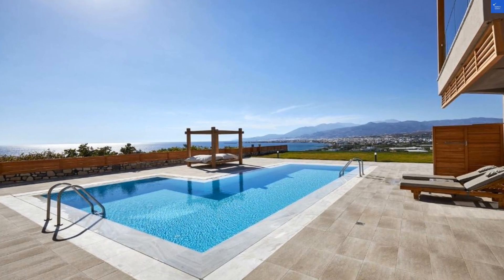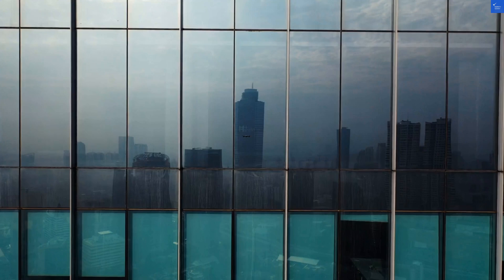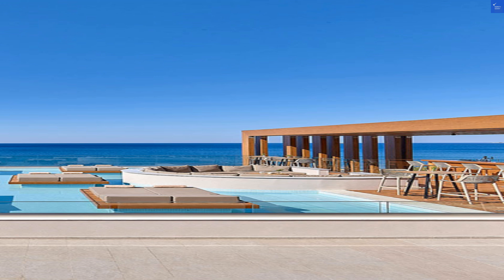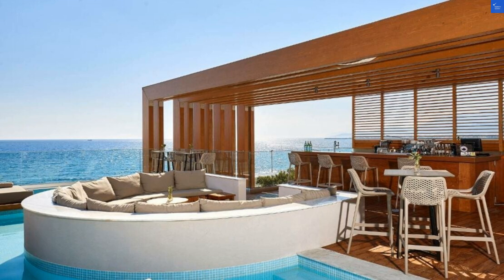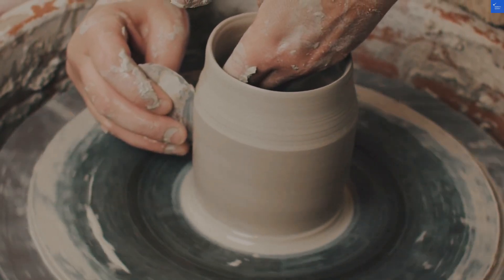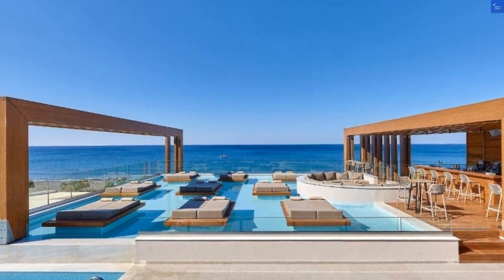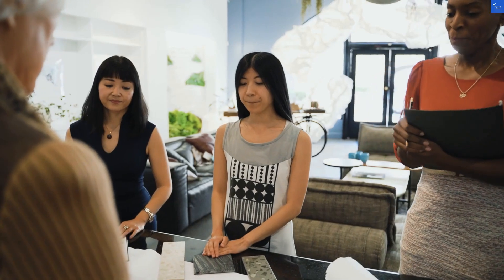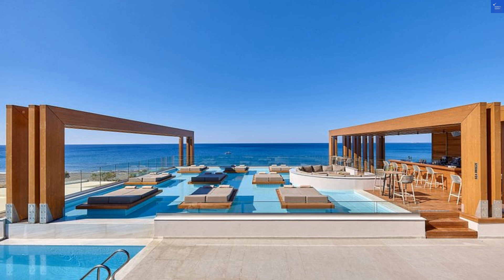Enorme Santanna Beach, Ierápetra, Greece